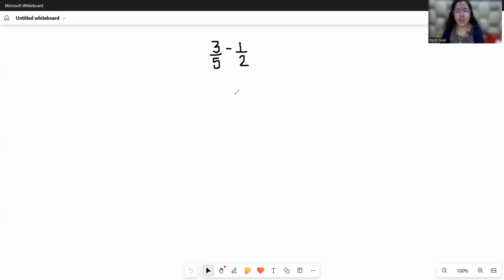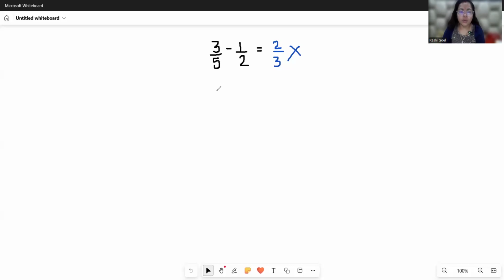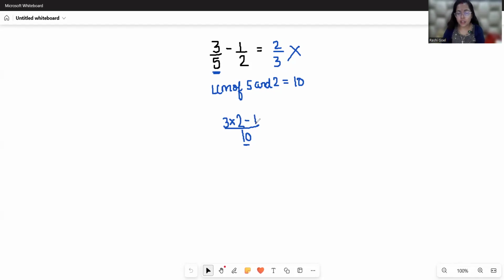3/5 - 1/2 Answer is not 2/3. Can you solve this IQ test?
3/5 - 1/2 Answer is not 2/3. Can you solve this IQ test?
factorial expressions
exponential factorial
9 factorial
1 factorial
7 factorial
2 factorial
n factorial
i factorial
factorial 7
factorial 6
factorial 5
factorial 8
factorial 9
10 factorial
52 factorial
-1 factorial
factorial hr
factorial 10
factorials e
factorial problem
factorial problems
52 factorial problem
multifactorial problem
left factorial
leetcode factorial
q-factorial
factorial results
n factorial probability
v-factor
x factorial
y=x factorial
y-factor
45 factorial answer
z-factor
z-factor formula
factorial 0.5
0 factorial is 1 proof
0 factorial is 1
0 factorial equals 1 proof
1 factorial
1 factorial equals
1 factorial 100
1 factorial 30
2 factorial calculator
2 factorial
2 factorial design of experiments
2 factorial equals
factorial 3
3 factorial answer
3 factorial factorial
3 factorial
3 factorial design
factorial 40
factorial 4
4 factorial
4 factorial combinations
4 factorial equals
4 factor fractional factorial design